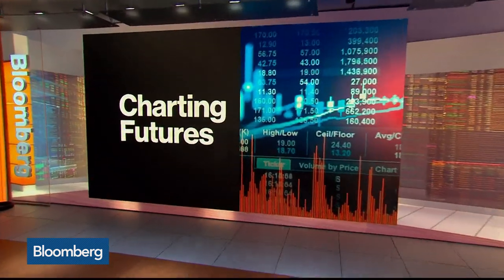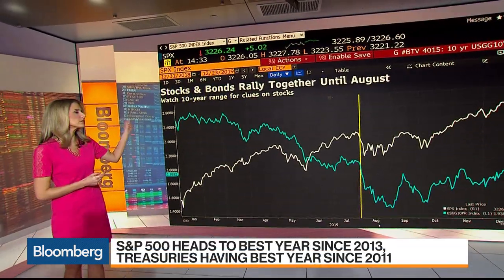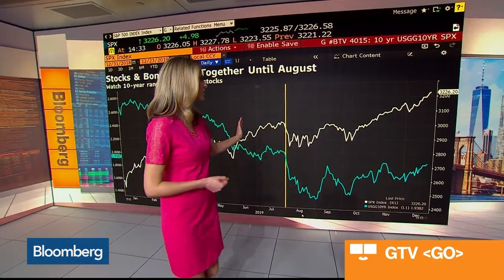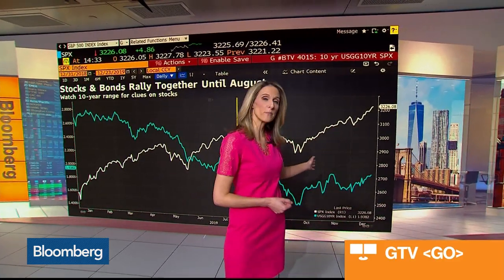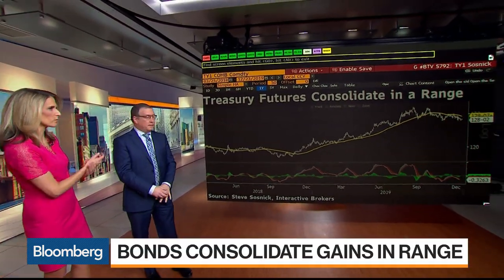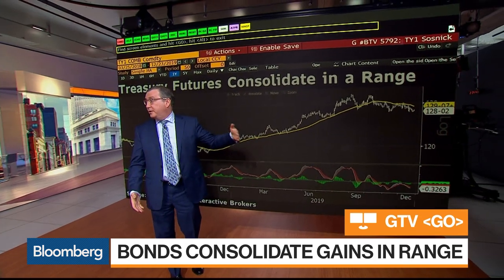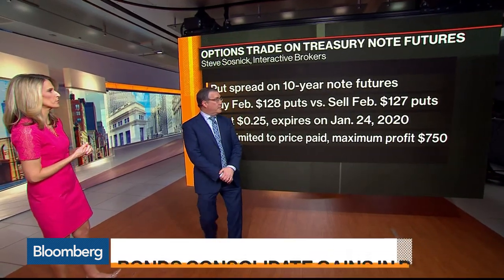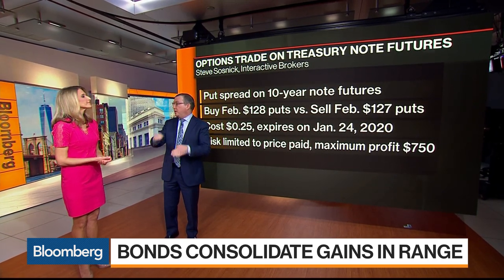Treasury Futures Show Worrisome Sign, Interactive Brokers' Sosnick Says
Dec.23 -- In this edition of "Charting Futures," Interactive Brokers' Steve Sosnick examines with Bloomberg's Abigail Doolittle on "Bloomberg Markets: The Close."